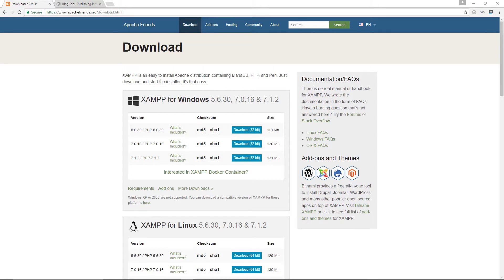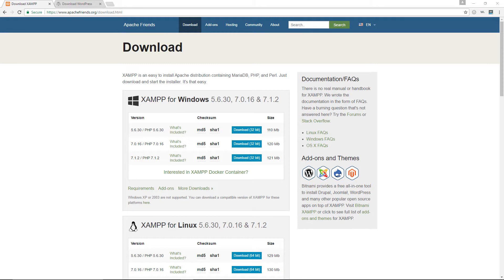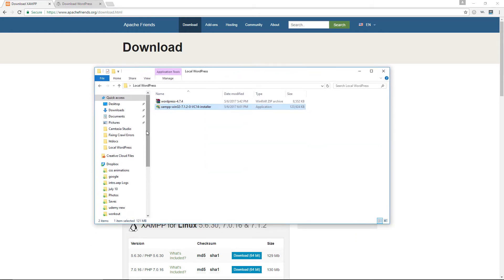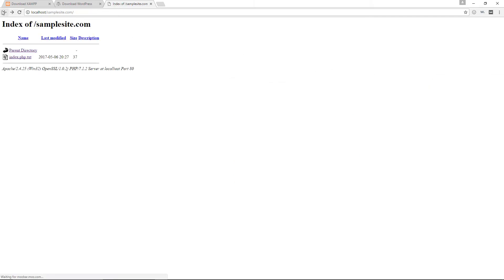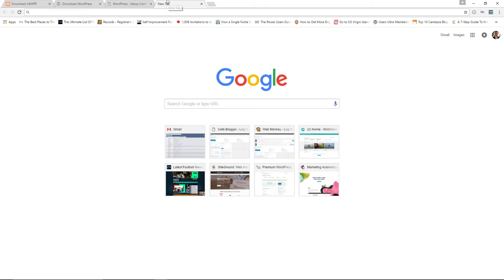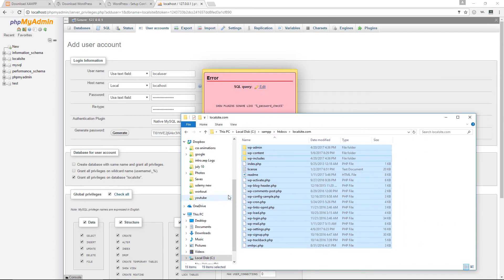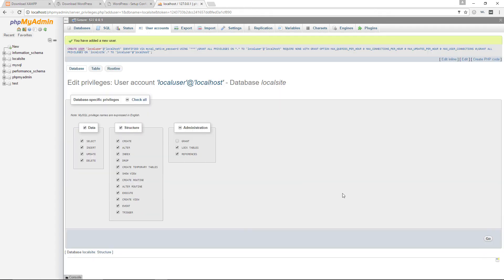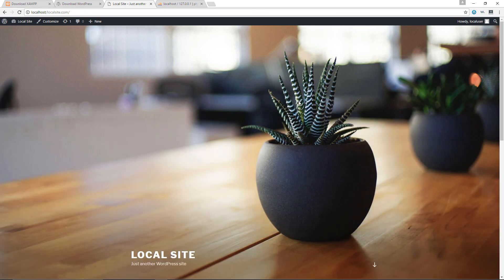How to Install WordPress Locally with XAMPP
In this tutorial, you are going to learn how to install WordPress locally on your computer with XAMPP.

Learn How to Use 15 of the Best WordPress Plugins FOR FREE